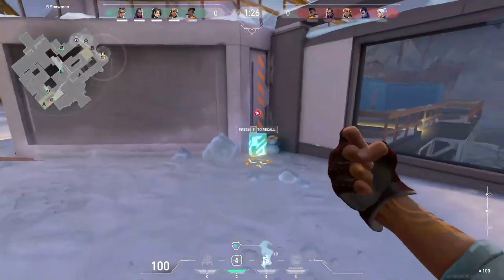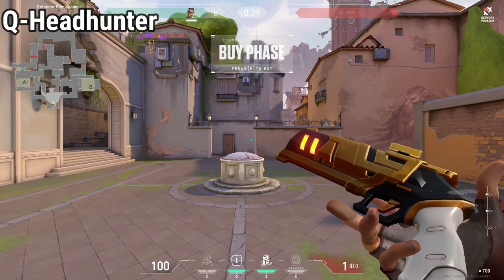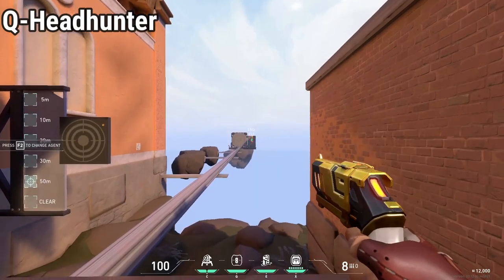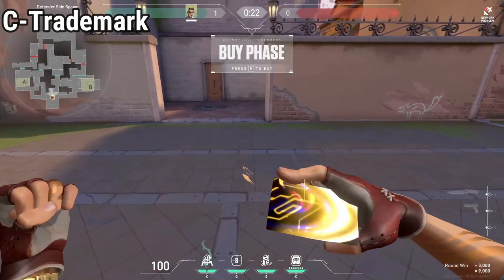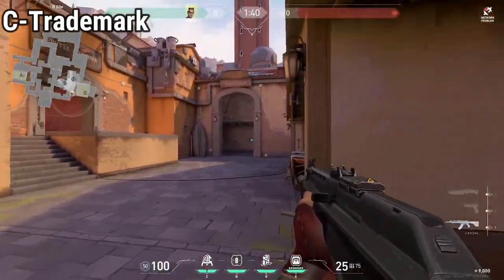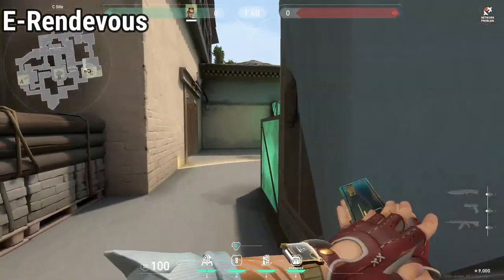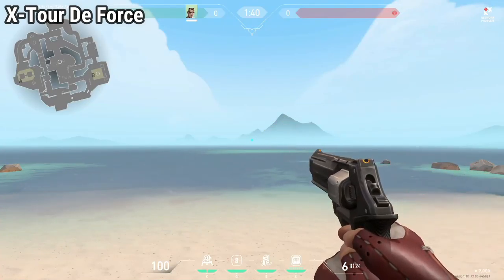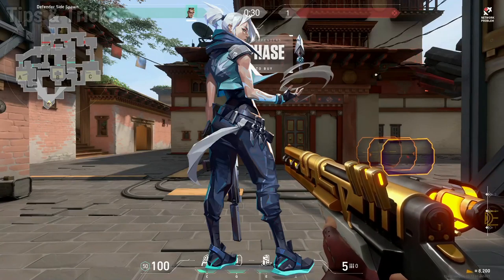The COMPLETE Chamber Guide for BEGINNERS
Here are some tips & tricks for Chamber's abilities and how to utilize them and also giving you more information that you might not know about Chamber!

This channel is anything about Valorant that goes from tips & tricks to highlight clips from gaming!

Timestamps:

0:00 Intro

0:17 Q-Headhunter

1:03 C-Trademark

2:05 E-Rendevous

3:26 X-Tour De Force

4:24 Outro